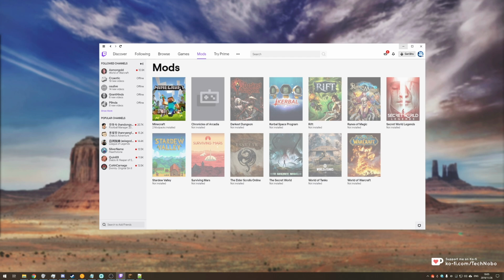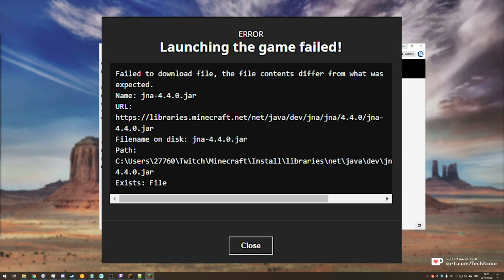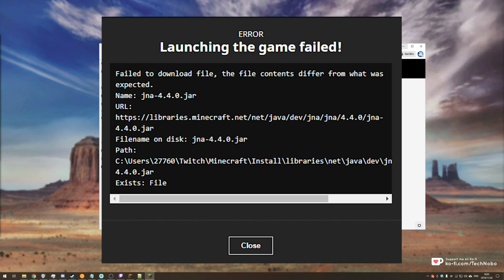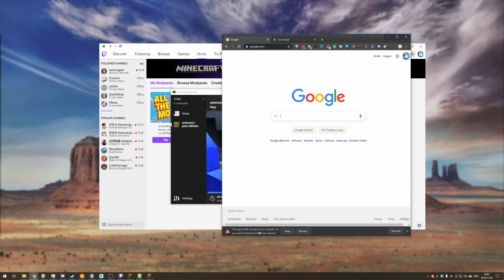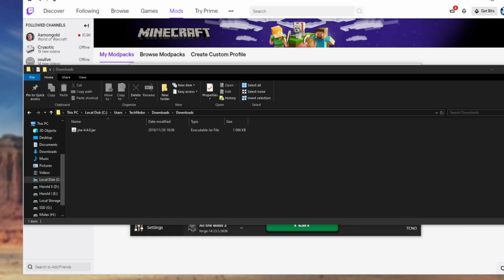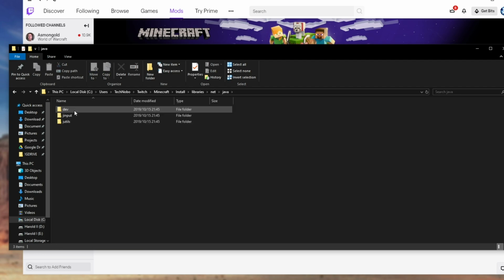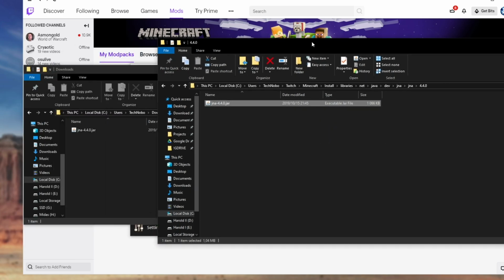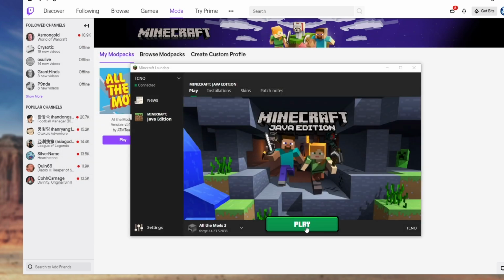Minecraft: Fix "jna-4.4.0.jar" file contents differ [Twitch/Modded]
Want to play Minecraft or modpacks? Downloaded the game and couldn't start it because of a "different jna-4.4.0.jar" file? Well, here's a super simple and quick solution for that problem.
It is a known bug, and Mojang/Microsoft is working on fixing it as far as I know.

Timestamps:
0:00 - Explaination
0:32 - Download replacement file
1:12 - Launching your game